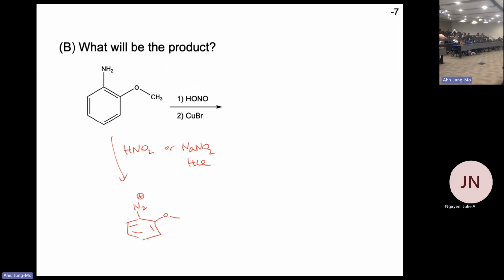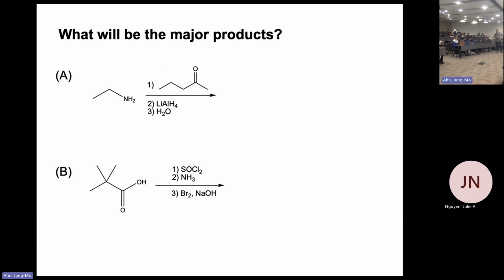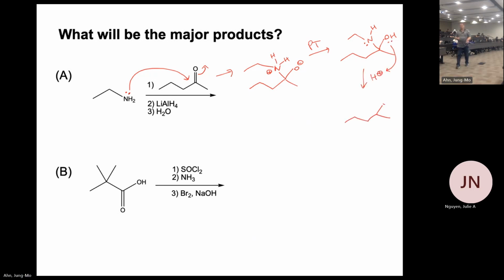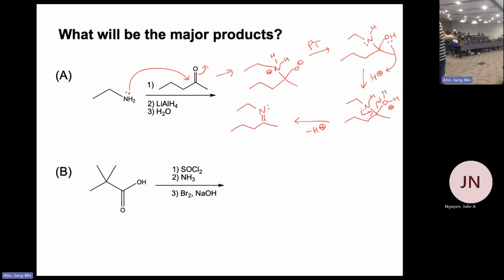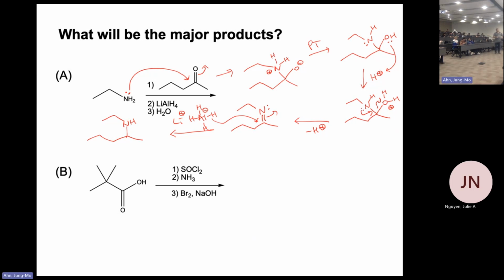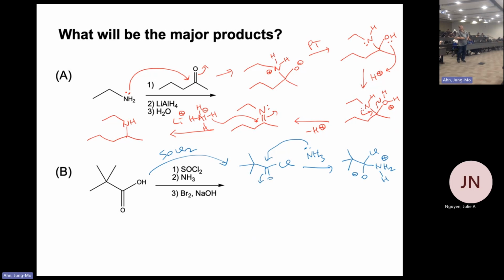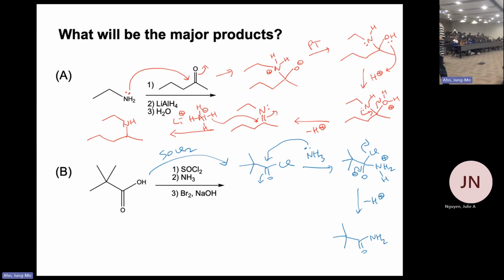Organic Chemistry 2 - Questions of amines #1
Questions of amines #1
Organic Chemistry 2
Jungmo Ahn